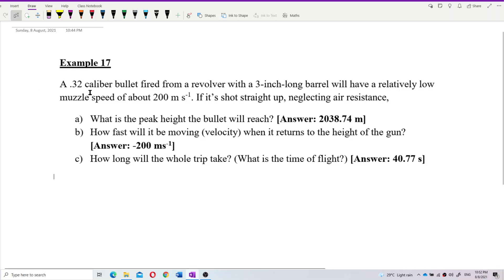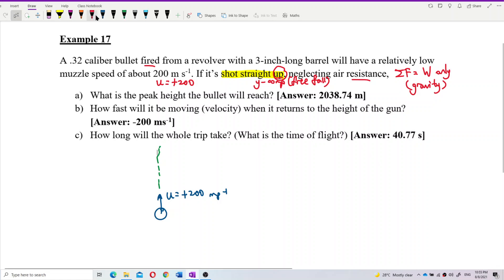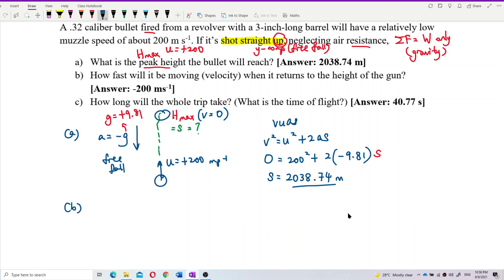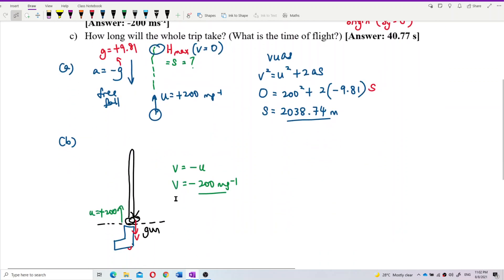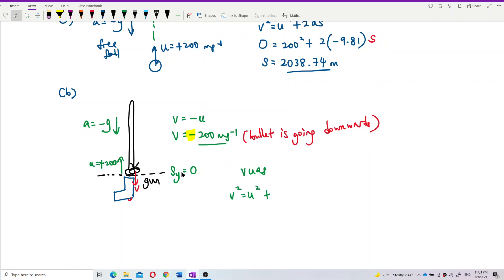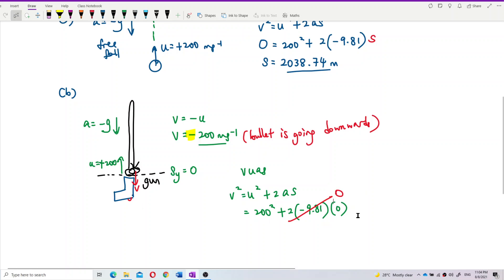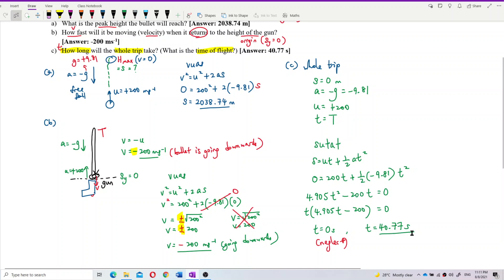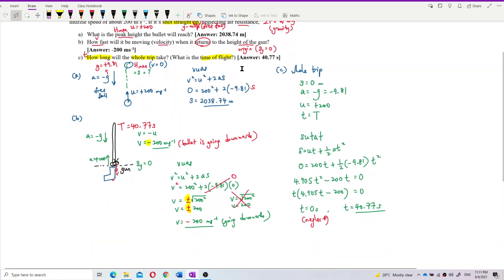Matriculation Physics: Free Fall Motion (Q4)